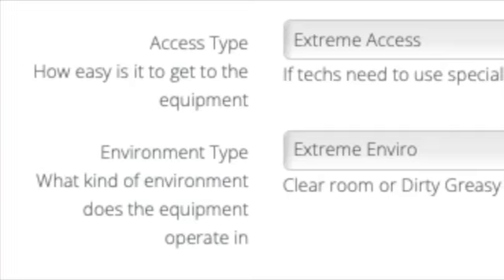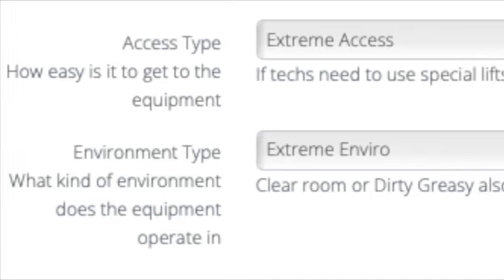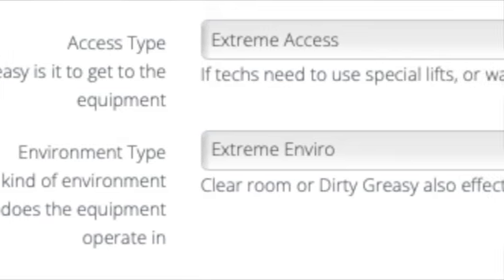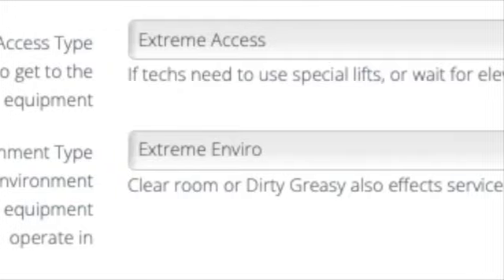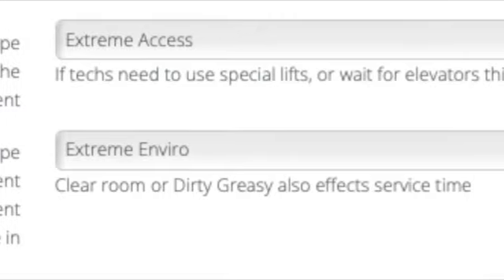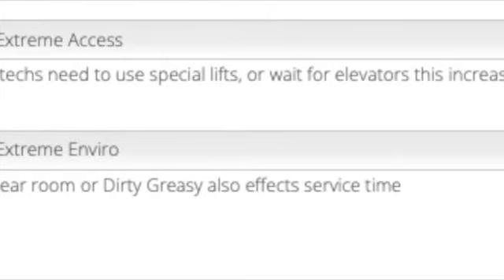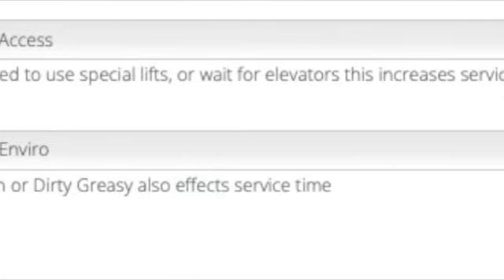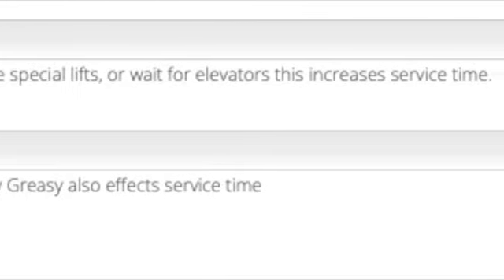New Equipment Modifiers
Review of the newest equipment modifiers added to My Service Builder HVAC maintenance agreement estimator.